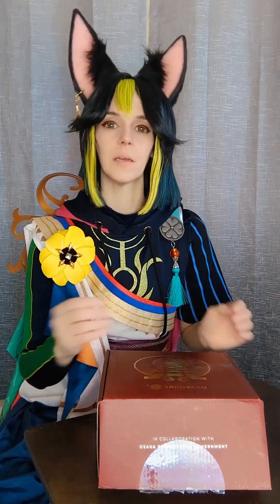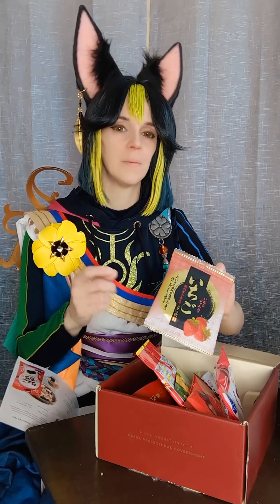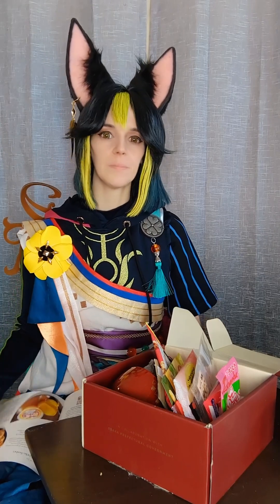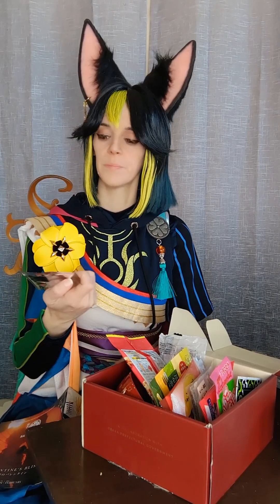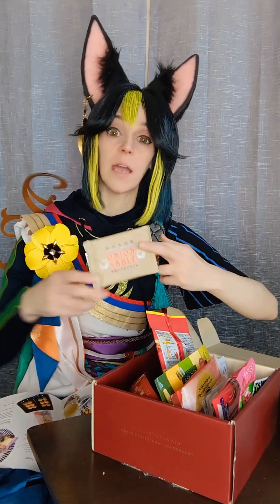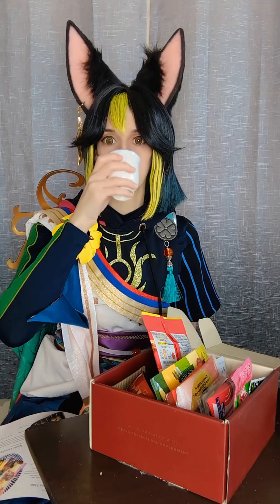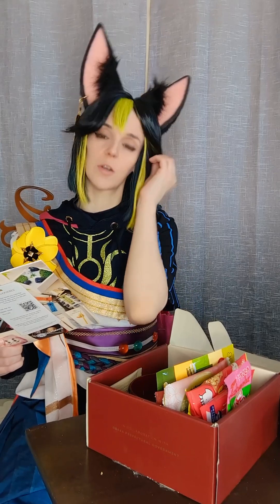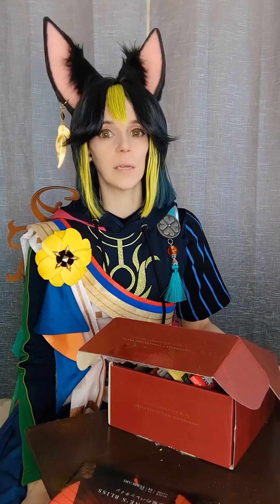February Sakuraco review: Valentine's Bliss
Here's the second box review for February, Sakuraco this time!
If you would like to sponsor one of March's boxes and pick the character to review them, you can do that through either of my wishlists: